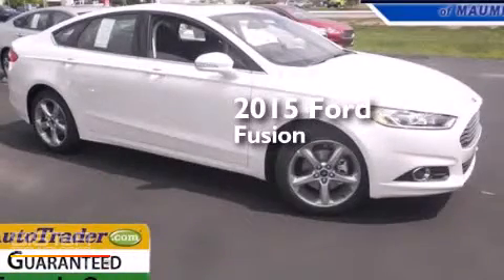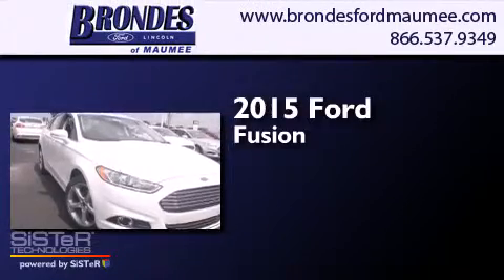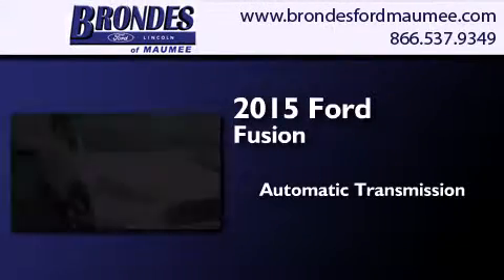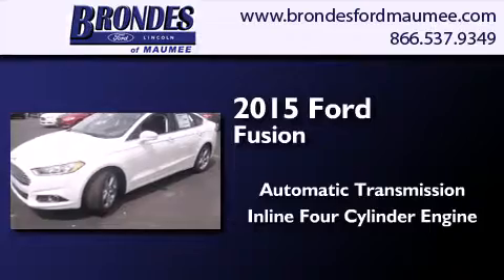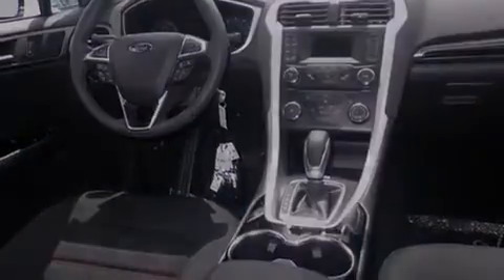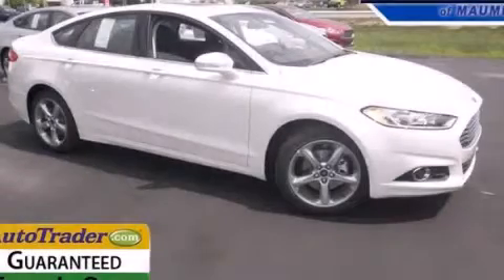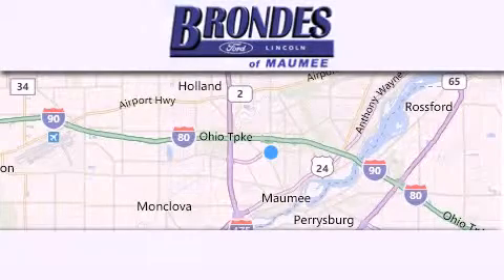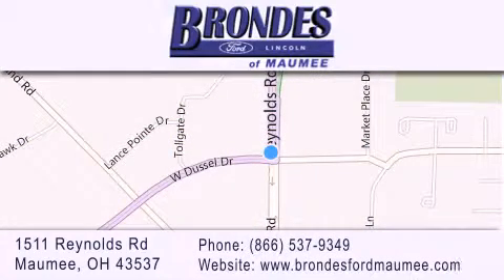2015 Ford Fusion Toledo OH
We have been honored to serve the Maumee OH area , we promise that your experience at our dealership will exceed your expectations ! Year : 2015 Make : Ford Model : Fusion Engine : 2.0L 4 cyls Trans . : Automatic Exterior : White Interior : Ebony w/EcoCloth Front Bucket Seats Stock : FC5009 Brondes Ford Maumee 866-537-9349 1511 Reynolds Rd. Maumee , OH 43537